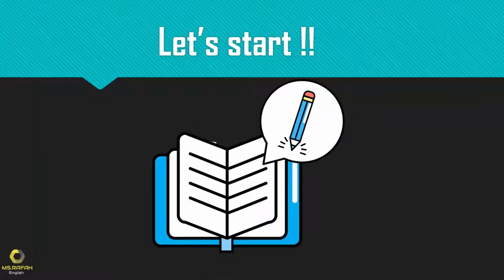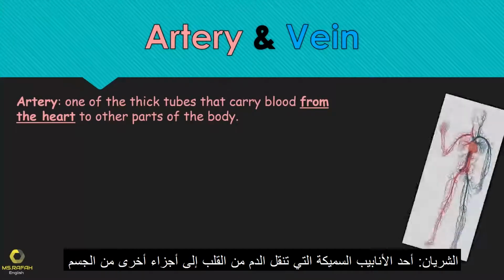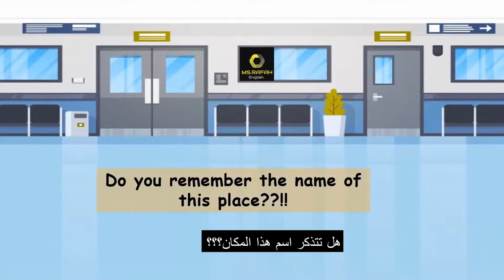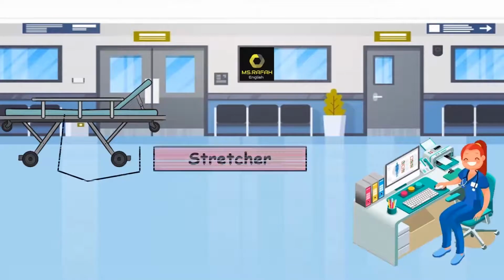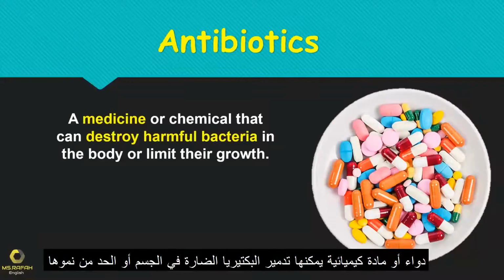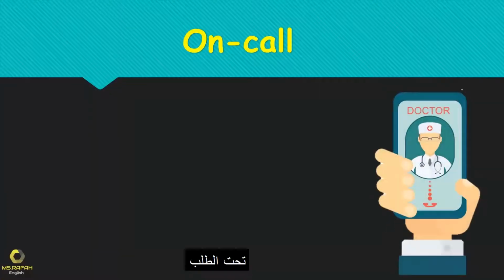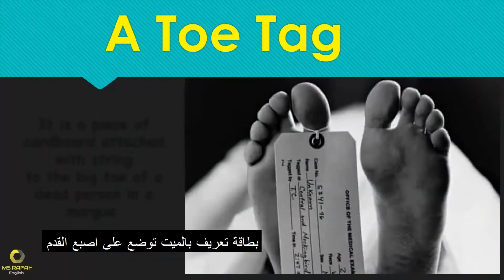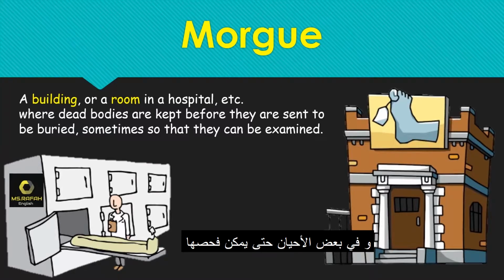Grey's Anatomy English lesson :Starting a Central Line (CVC) _ القسطرة المركزية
English for medical Purposes :  English medical Lesson with the TV show "Grey's Anatomy" .
Episode 1:  A Hard Day's Night

درس لغة انجليزية طبي باستخدام المسلسل الأجنبي تشريح غراي. الحلقة الأولى: ليلة عصيبة
ماذا تفعل عندما يطلب منك القيام بشيء لا تجيده بالاضافة الى عدم ازعاج الطبيب المسؤول عنك عند يكون نائم؟

ٌNew Vocabulary:
A central Line/ A Central Venous Catheter (CVC)
Intravenous fluids/ IV Fluids
Drip
Catheter
Revision:
Junkie veins
Artery
Venous
Vein
Stretcher
Antibiotics
Morgue
On-call doctor
Toe tag
Corpse
Bother
Morgue